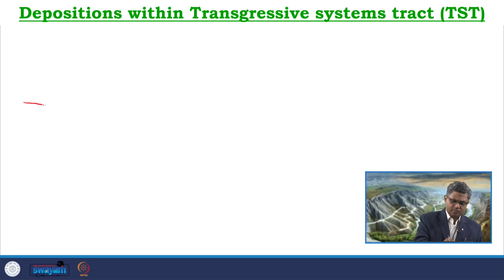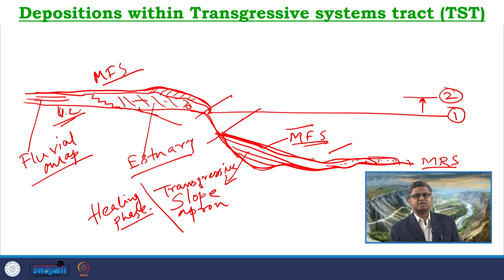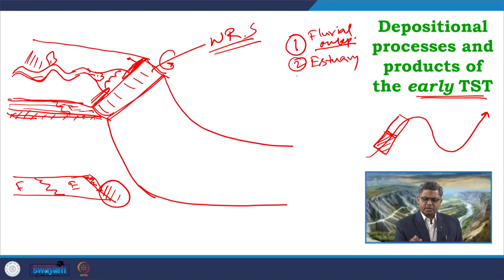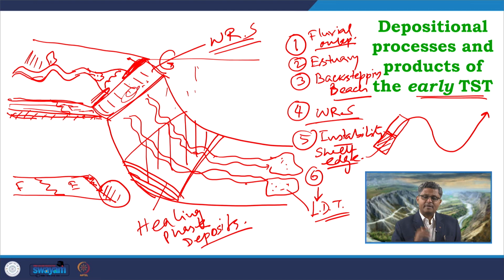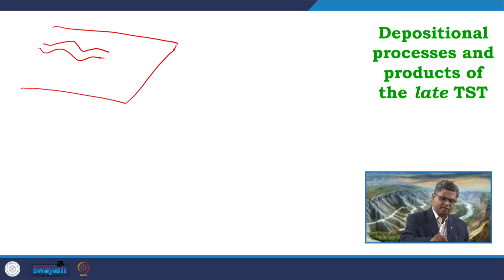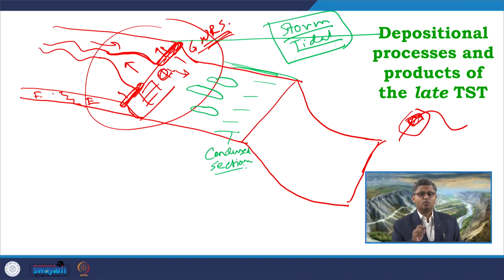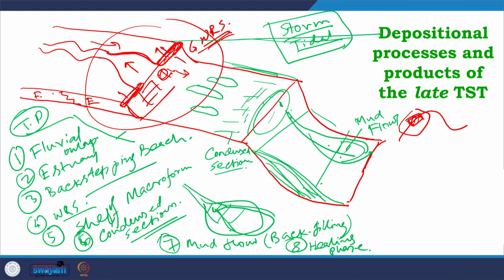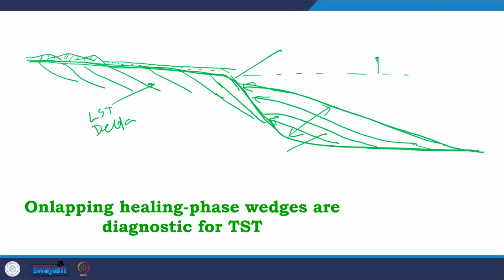Lec 53: The Systems Tracts – XIII: Transgressive Systems Tract (Part-3)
This lecture provides a detail insight of the processes and products in different depositional systems within early- and late phase of the Transgressive Systems Tract (TST).